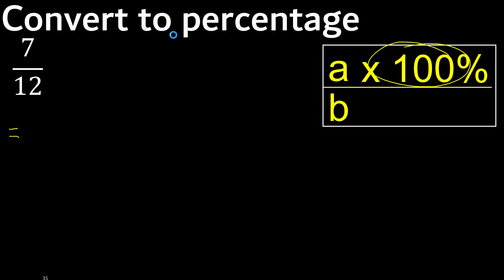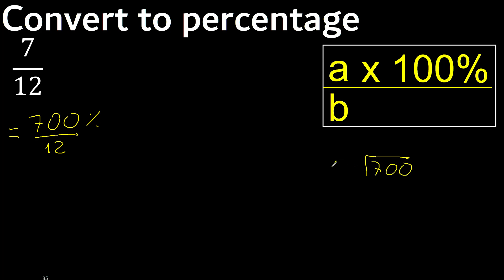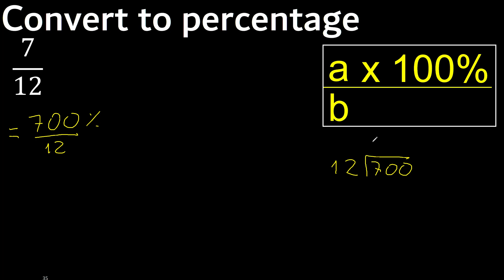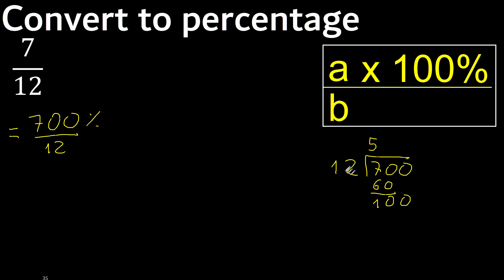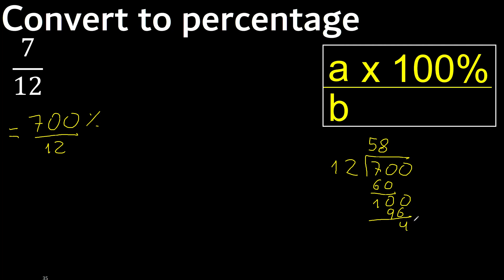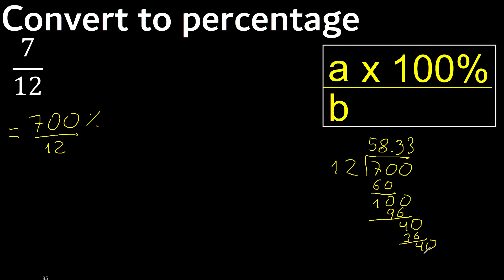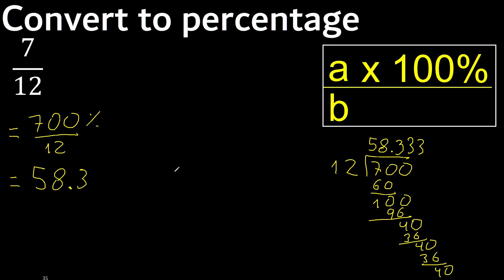Convert 7/12 to percentage . 7 over 12 . convert fraction to percentage